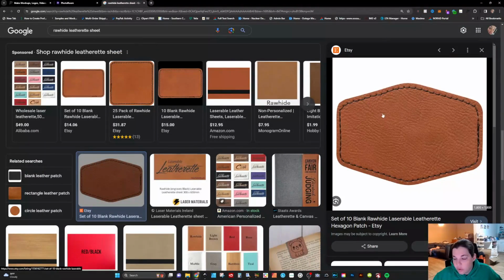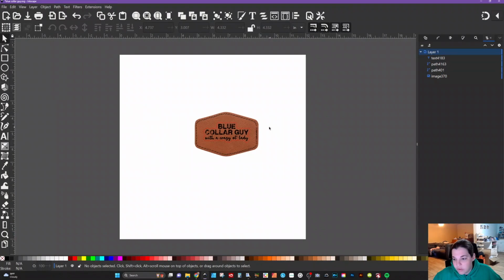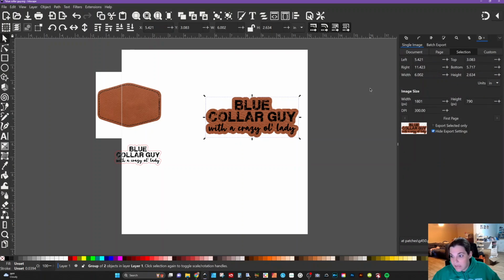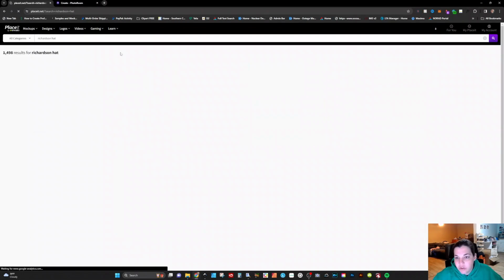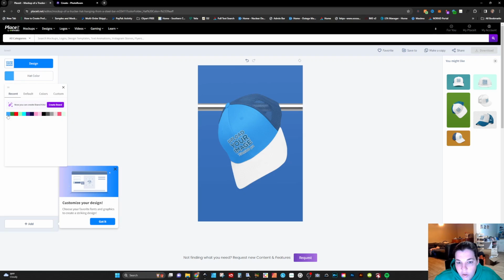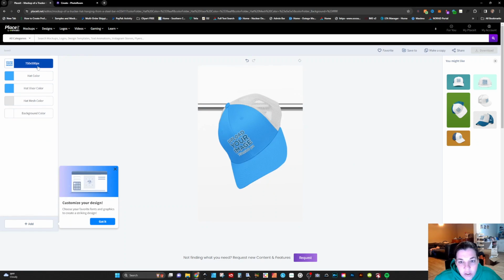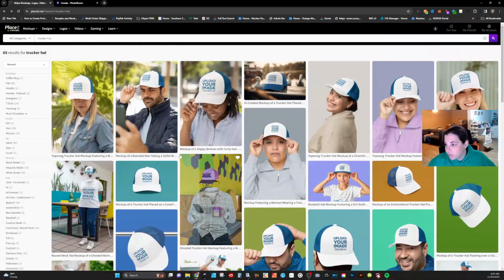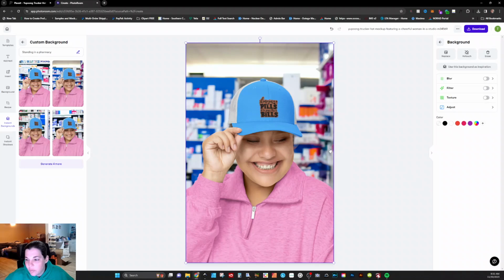Create Leather Patch Hat Mockups like a Pro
Celebrate your creativity and level up your hat game with our latest tutorial on crafting jaw-dropping leather patch hat mockups! 🧢✨ In this hilarious yet professional guide, we spill the secrets on how to ditch the traditional hassles of physical materials and photos. Say goodbye to the mess and hello to digital mastery using Inkscape, Placeit, and PhotoRoom.

🎨 Dive into the world of digital design as we show you the ropes on creating stunning leather patch hat mockups that'll leave your audience in stitches (of admiration, of course!). Whether you're a seasoned designer or just dipping your toes into the mockup madness, our tutorial promises a barrel of laughs and a treasure trove of skills.

Unleash your inner hat designer and let's embark on a virtual journey where creativity knows no bounds. Join us as we explore the seamless integration of Inkscape's powerful tools, the user-friendly magic of Placeit, and the photo-editing prowess of PhotoRoom. By the end of this video, you'll be a leather patch hat mockup maestro, and your designs will be turning heads faster than you can say "stitch-perfect"!

So grab your digital hats and let's mockup the town! 🚀🎩

All of my crafty things I love, YT equipment, and organization hacks

0:00 - Introduction
01:01 - Inkscape and Creating the Patch
04:03 - Using Placeit
08:00 - Using PhotoRoom
08:40 - Closeout